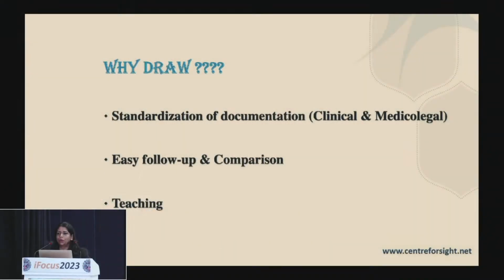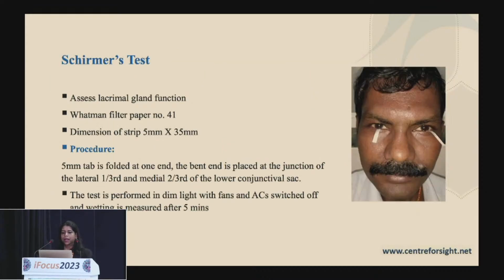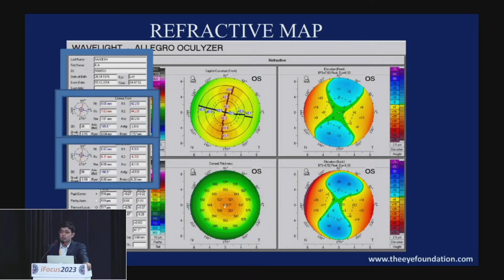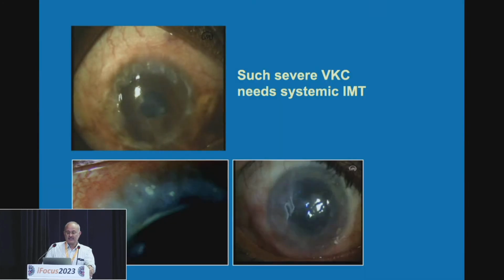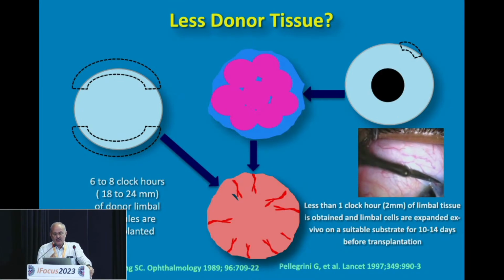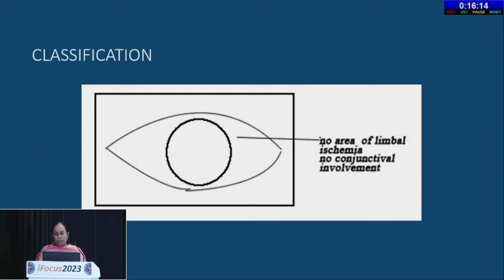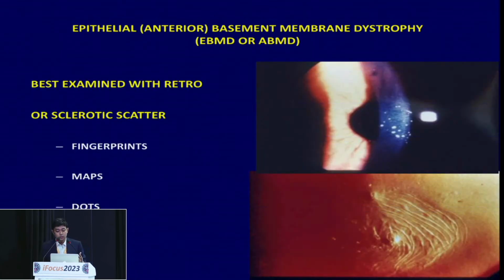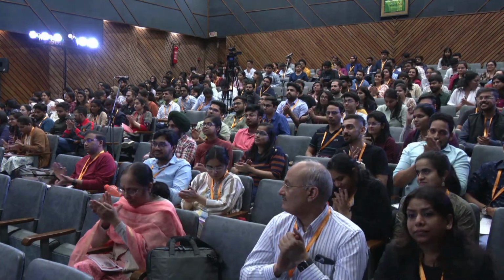iFocus 2023, Day 1, 27th February 2023 (Monday); Ocular Surface and Cornea 1